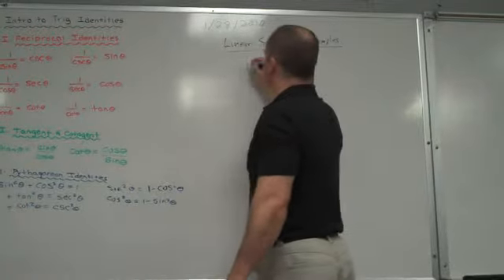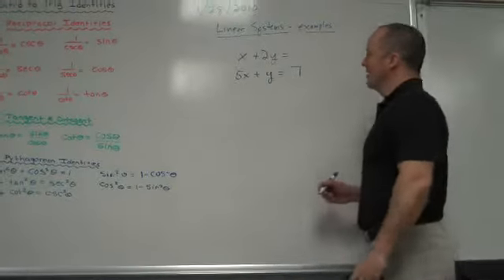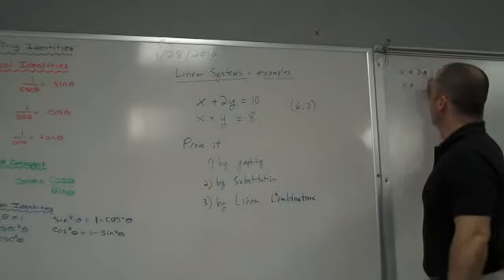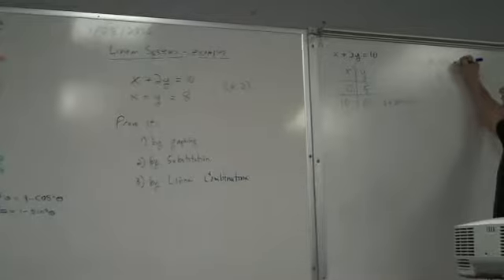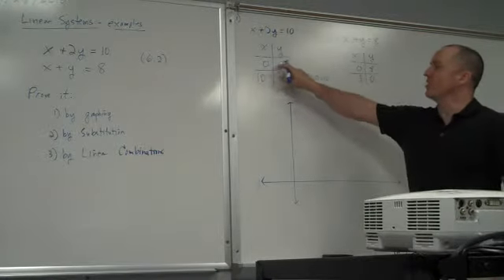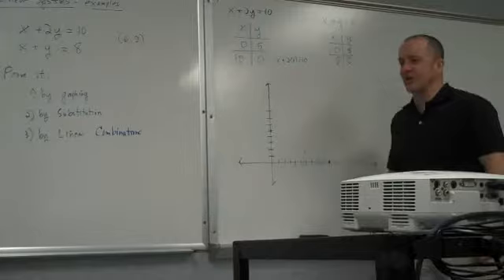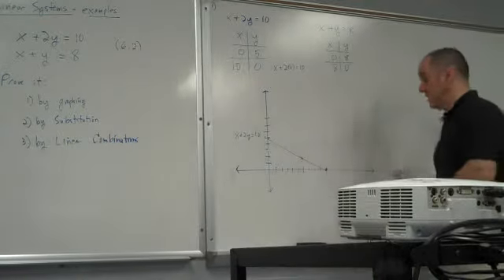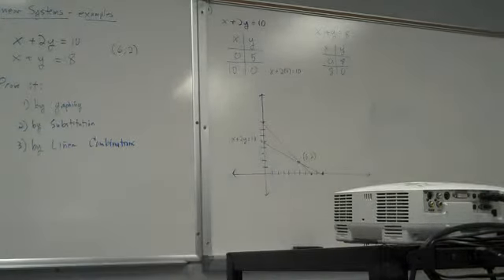2010.01.28 Algebra 1 Linear Systems 1